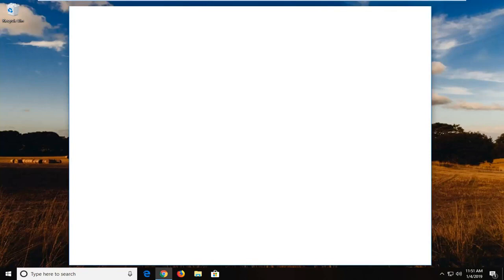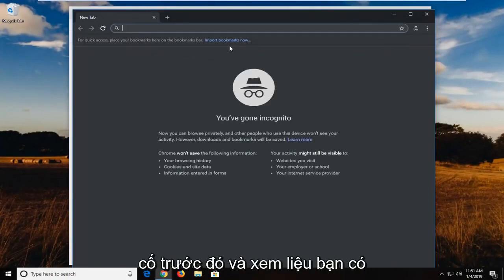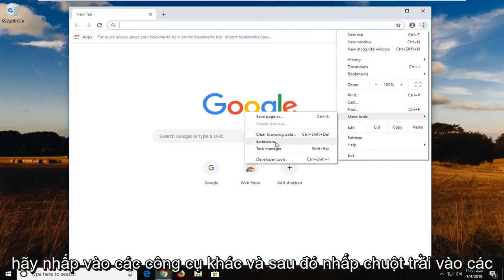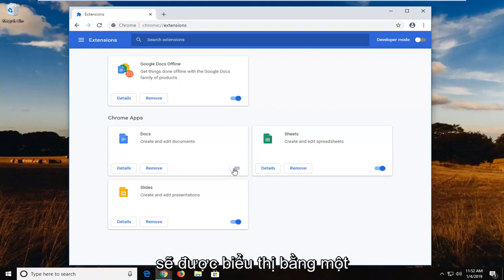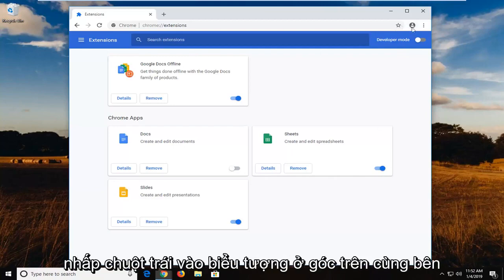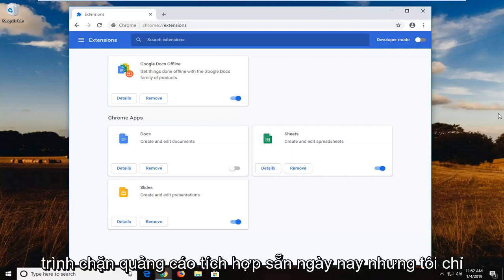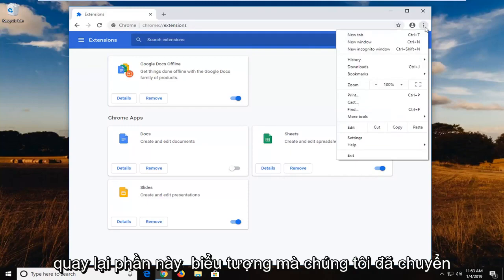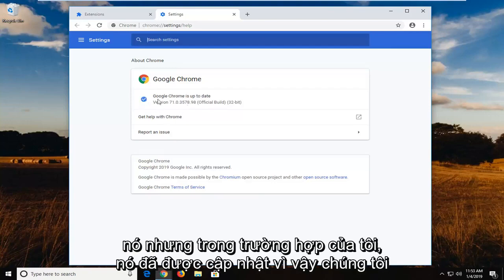Khắc phục: Trang web này đã bị chặn bởi một tiện ích mở rộng (ERR_BLOCKED_BY_CLIENT)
trang web. Mã lỗi: ERR_BLOCKED_BY_CLIENT.

Một số người dùng báo cáo rằng gặp phải lỗi “Trang web này bị tiện ích mở rộng chặn (ERR_BLOCKED_BY_CLIENT)” khi cố gắng mở một hoặc nhiều trang web bằng Google Chrome. Sự cố được báo cáo là xảy ra trên các phiên bản Windows khác nhau (Windows 7, Windows 8 và Windows 10) và trên một số phiên bản Chrome OS cũ hơn.